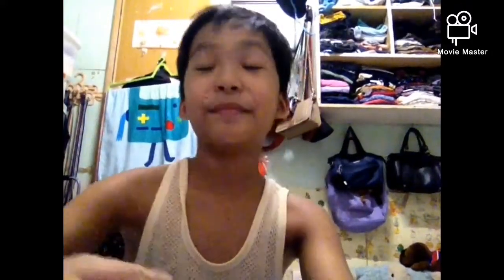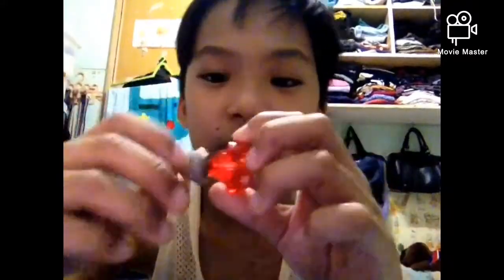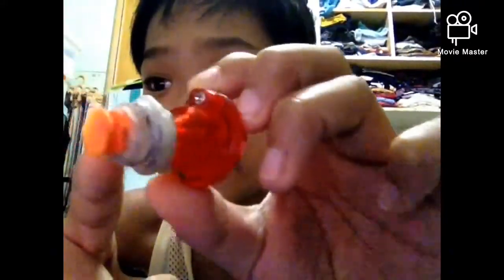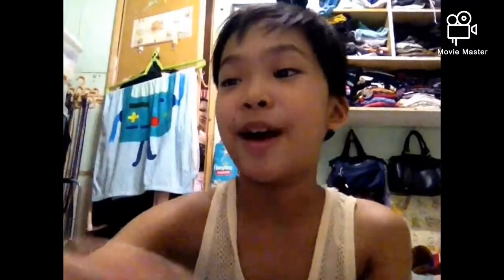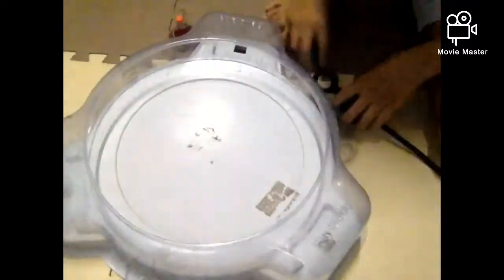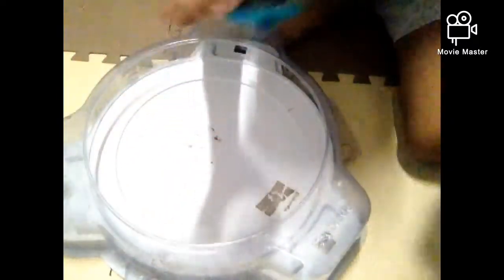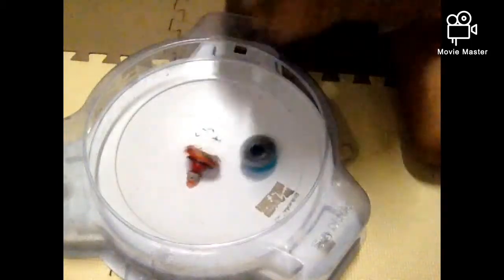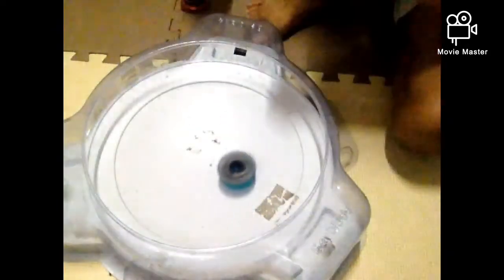How to make DIY quest driver beyblade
I'll show you how to make DIY quest drver beyblade